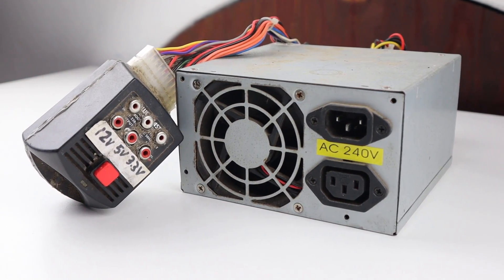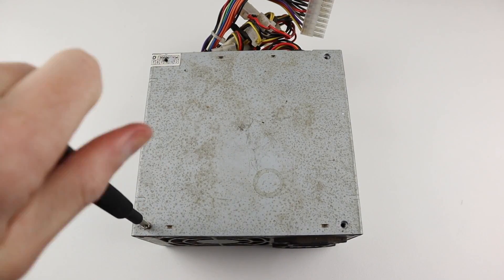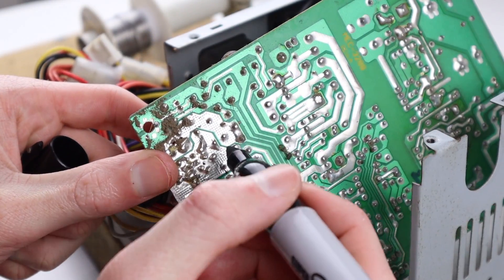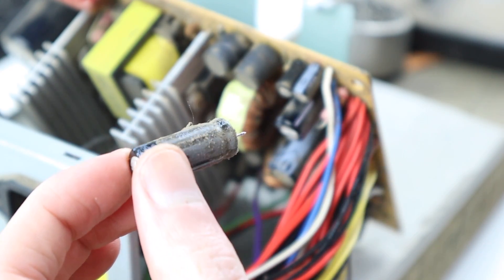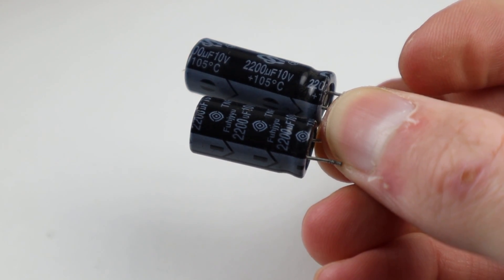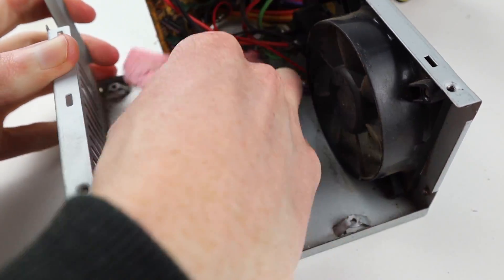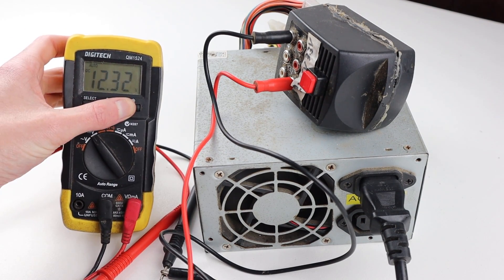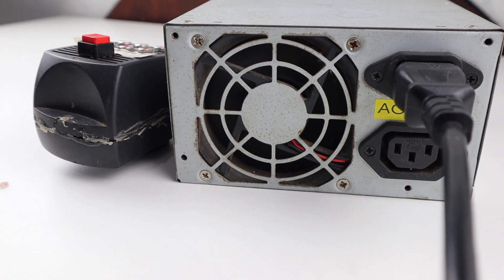Repairing My Power Supply that Blew Up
My bench power supply blew up with a loud "POP". Its time to try and fix it.
This power supply came from my first desktop pc which I purchased from my primary school as a child, before I later converted it into a bench power supply for powering and testing electronics. So it has had over 16 years of use, so lets try and make it last another 16...